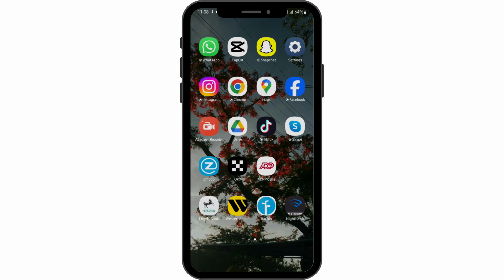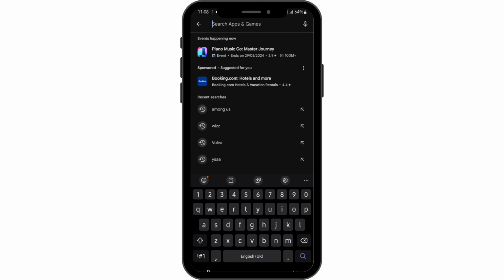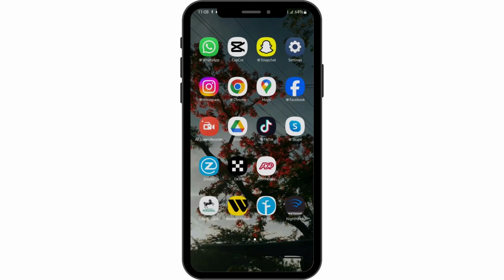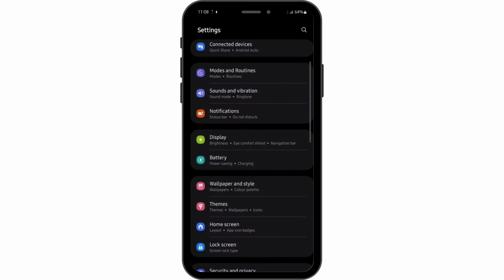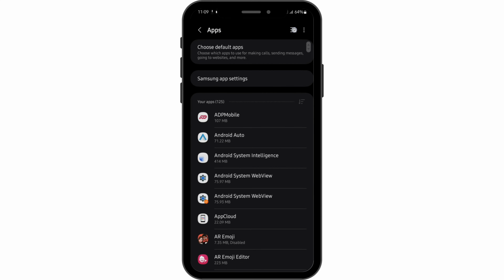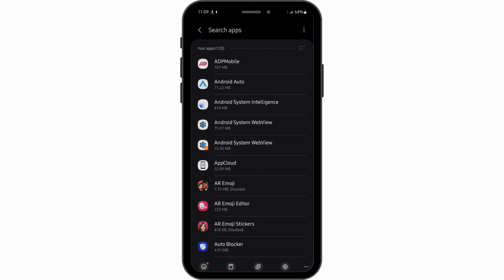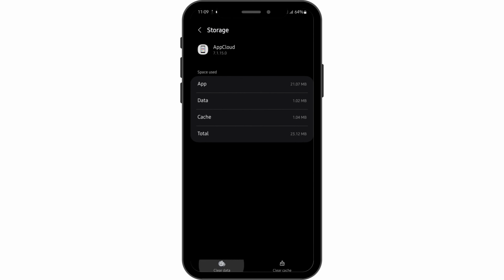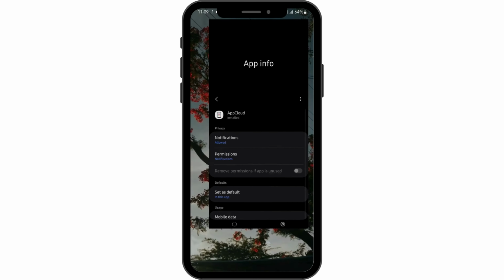Mercari App Not Working: How to Fix Mercari App Not Working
Experiencing issues with the Mercari app? This video will guide you through the steps to troubleshoot and resolve common problems with the Mercari app.

In this guide:
0:00 - Introduction
0:05 - How to Fix Mercari App Not Working

Learn how to check your internet connection, update the app, clear cache, and reinstall if necessary. Discover tips on ensuring smooth app performance and resolving frequent issues.

Fix Mercari app issues and get back to buying and selling seamlessly today!